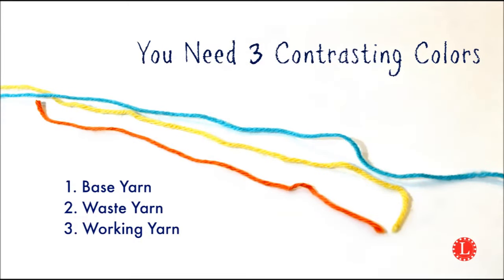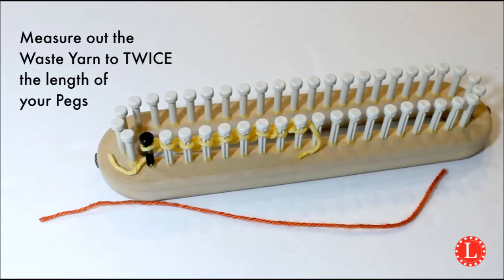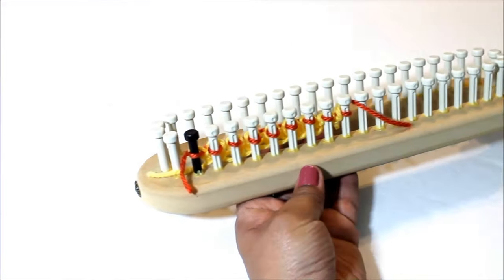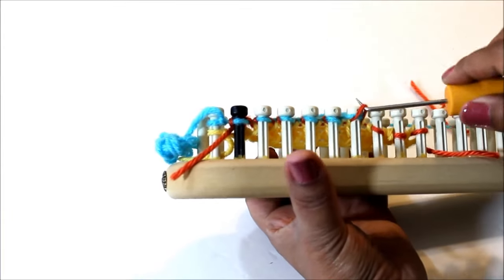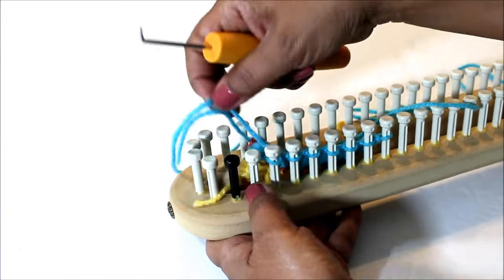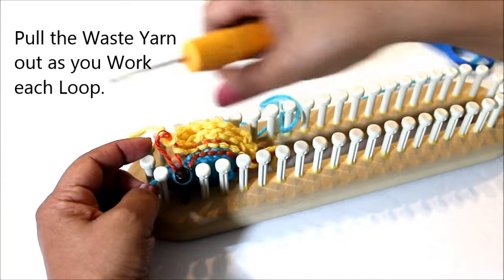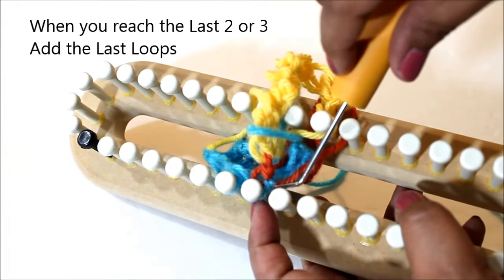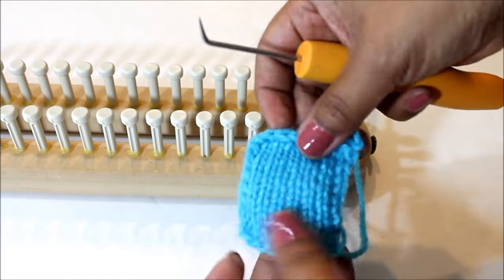LOOM KNITTING Cast On with Waste Yarn for Tight Stitches - Lifeline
Learn to cast-on with Waste Yarn for Loom Knit Patterns and Projects. Great for Dishcloths, Washcloths and Blankets. Clean edge. No loose loops or curling ends.

SUPPLIES Mostly Used:
Pattern Supplies:

To CONNECT:
Instragram:

Address:
Denise Canela

نول
لحياكة بالنول
Breien met een breiring
obrêcze dziewiarskie
آےçàيèه يà ëَىه
neulominen neulekehikolla
loom strikking
Stricken auf einem
Strickrahmen Strickring
ِrgü tezgah‎
बुनाई बुनाई